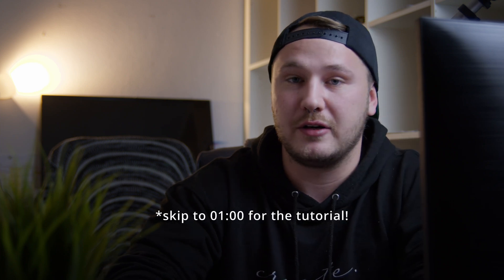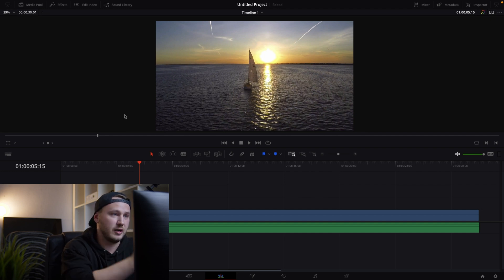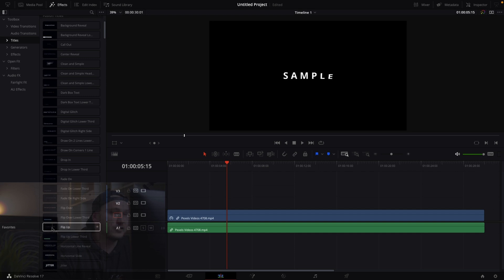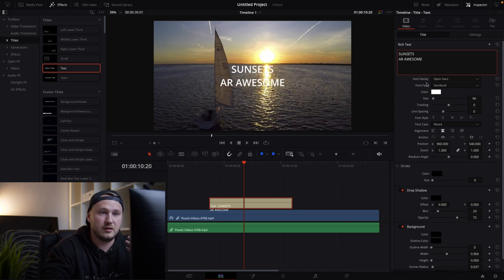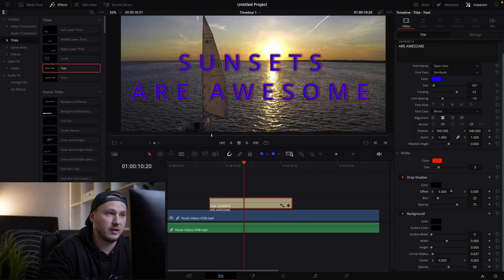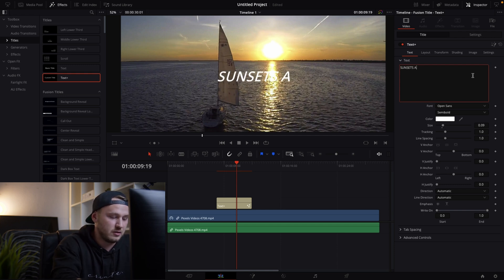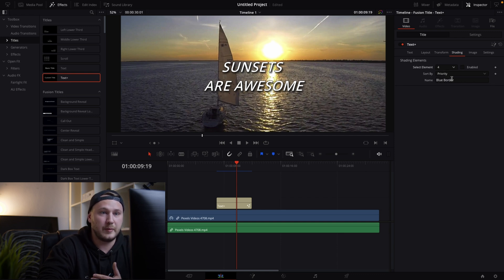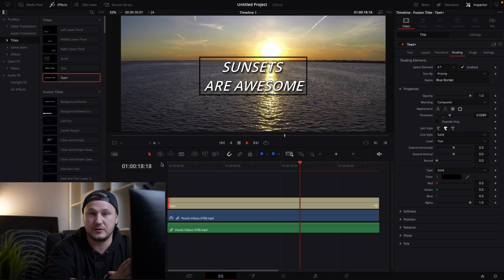DaVinci Resolve Basics - Add Text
How to add text to your project in DaVinci Resolve? In this DaVinci Resolve tutorial I'll teach you how to do this and how to get some very basic, classy text effects!

Editing:
▶Main Editing PC (16GB):
▶Samsung T5 2TB Storage
▶WD-Black 8TB Main Storage

Shooting:
▶Audio Interface
▶A-Cam BMPCC 6K
▶BMPCC 6K Lens
▶BMPCC Storage
▶B-Cam Lumix G81
▶Lumix Lens
▶Lumix SD-Card
▶Drone DJI Mini2